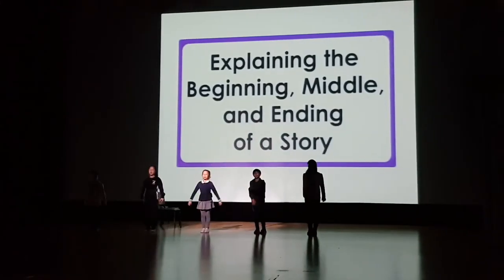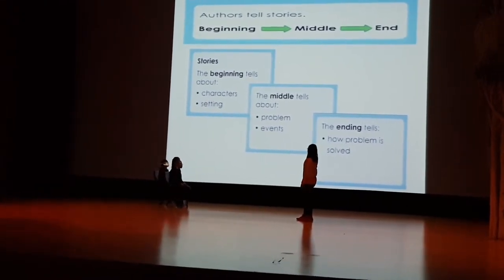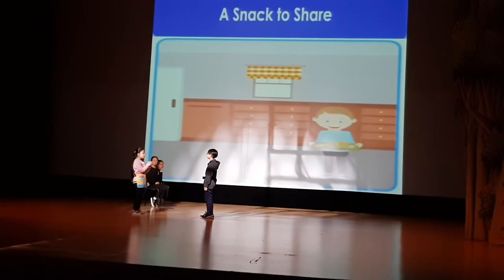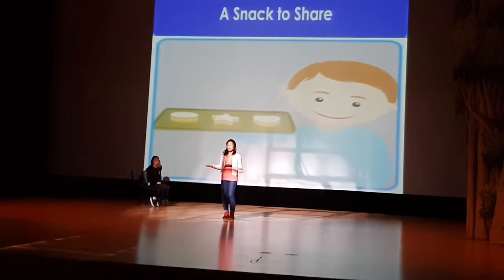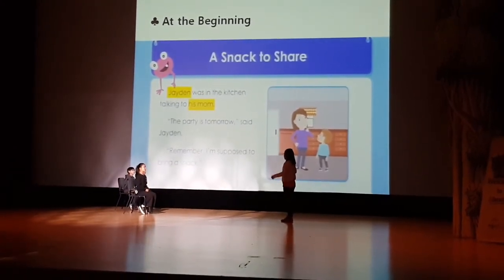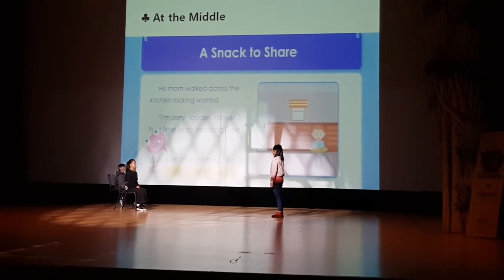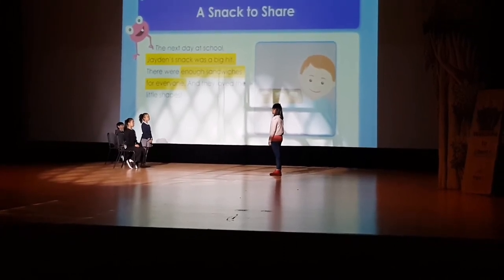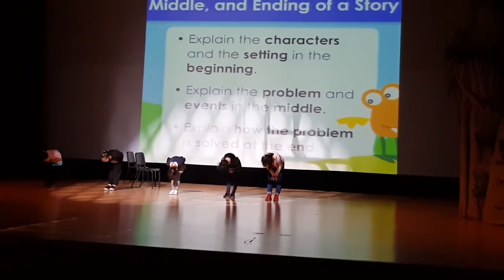차일드유 월드컵 2017 ChildU Festival 우수상 ( 권수진, 권지민, 조수지, 하지원, 현재욱 )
전국 차일드유 캠퍼스 250 개, 15,000 참가
결선대회
차일드유 월드컵 단체전 장학금 30만원 수상
개인전 잔학금 10만원 수상
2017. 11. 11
한국소리터 지영희홀
 Explaining the Beginning, Middle, and Ending of a Story
전국 차일드유 학원 250개 소속 15,000 명중 17개 팀 결선에서 경합